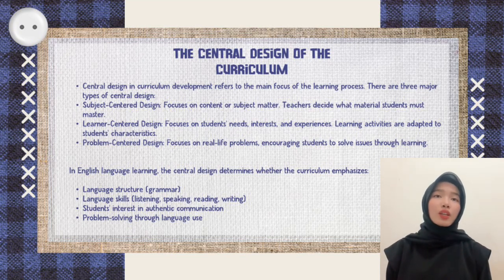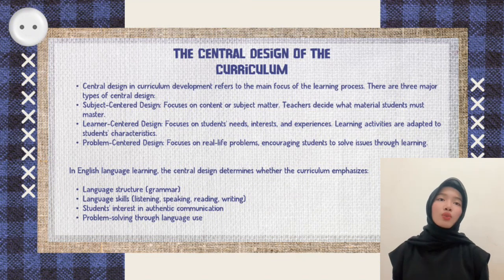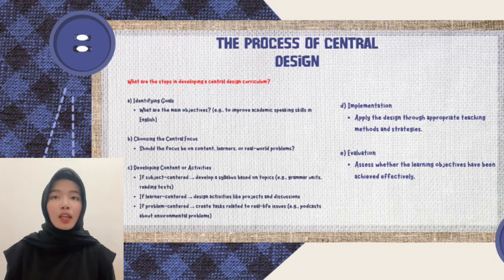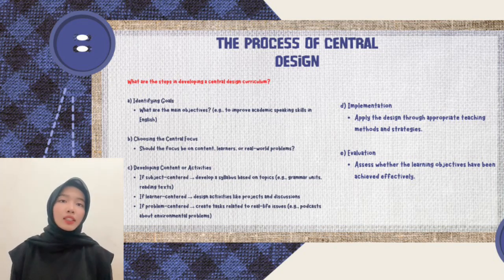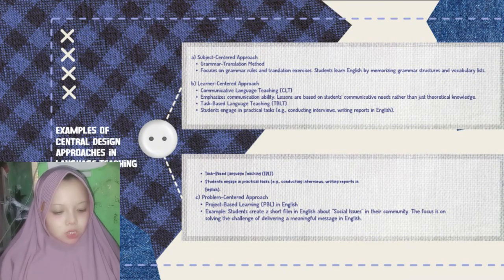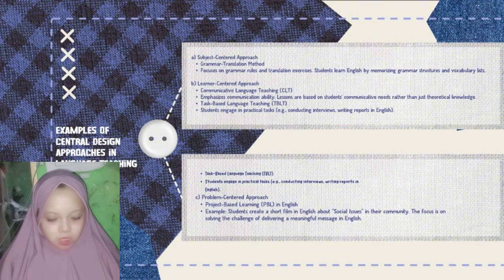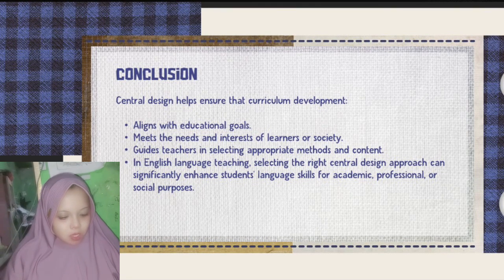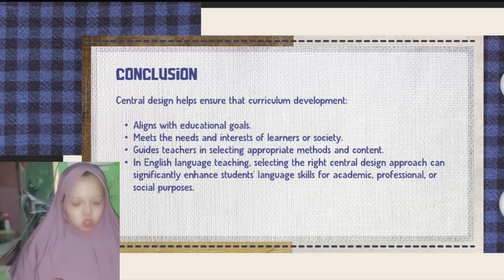Central Design in English Language. Group 12, Ises Anggraini (2302040011) Siti Idris (2302040017).